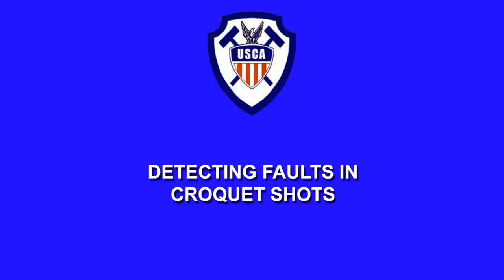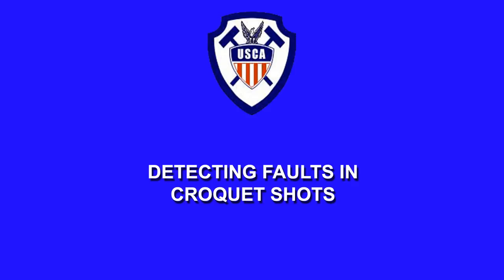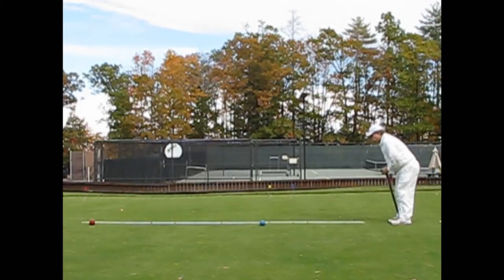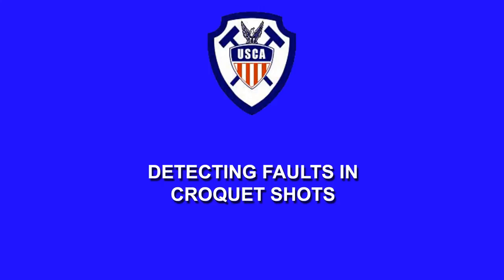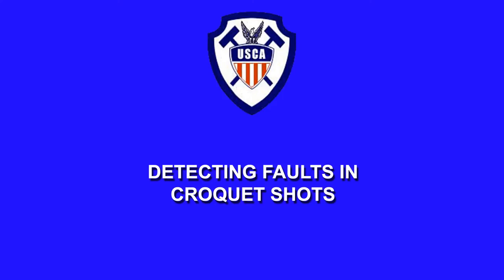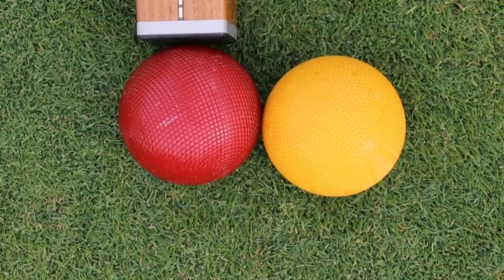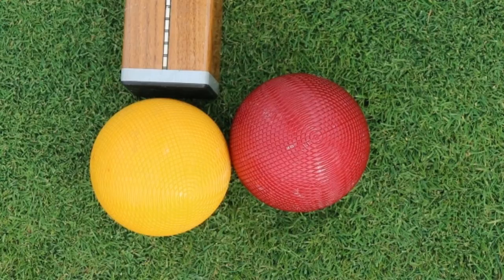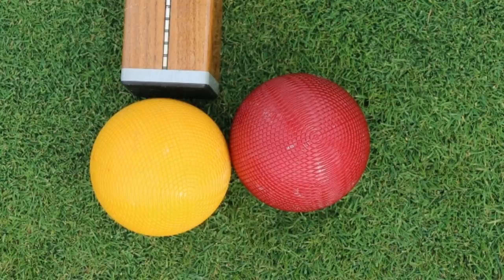USCA Croquet Referee #20 Detecting Faults In Croquet Shots